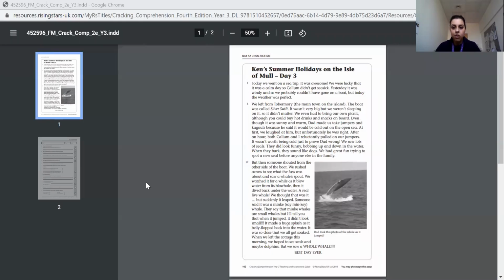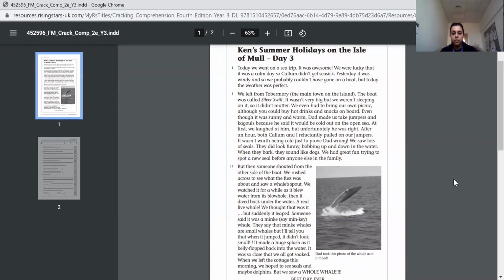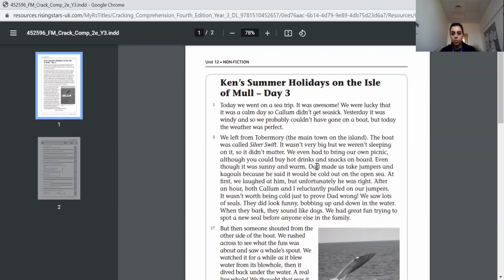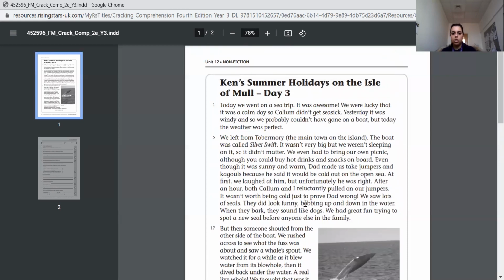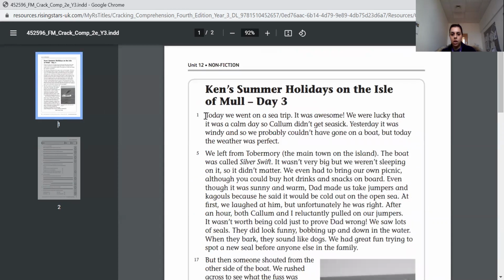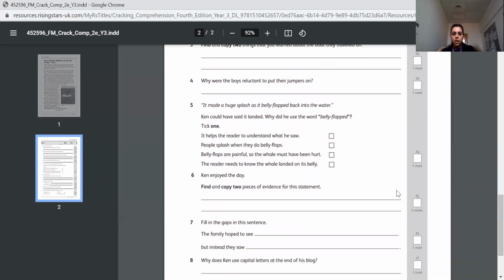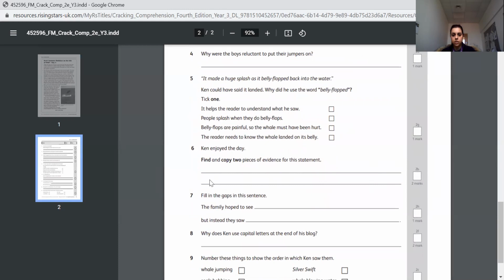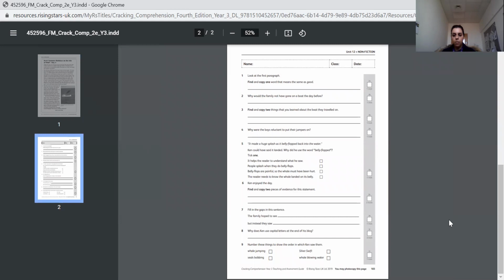Year Three - 12th February - Reading Comprehension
We are having a look at another recount today. Note down any features that you can see in the recount that we discussed in our recount writing in English. Read the questions carefully.